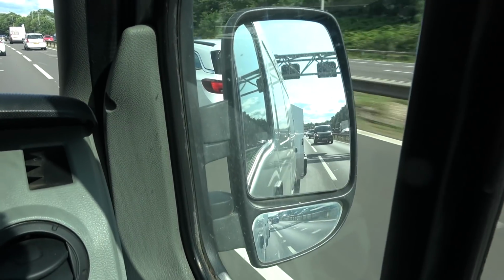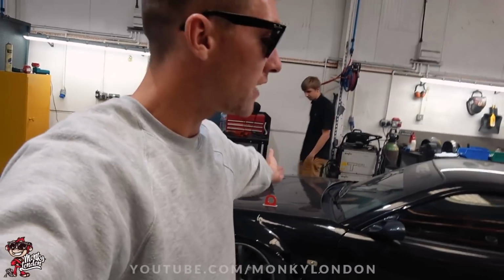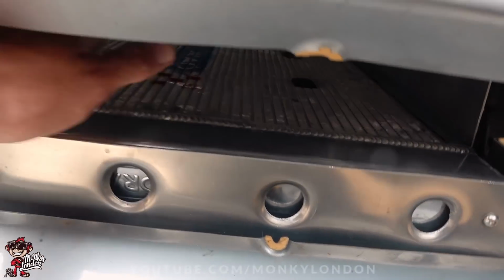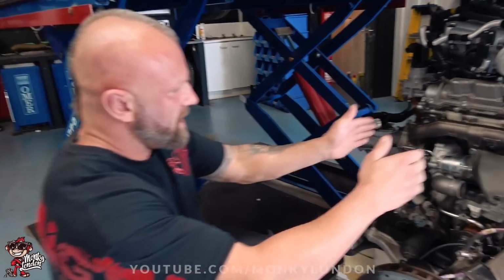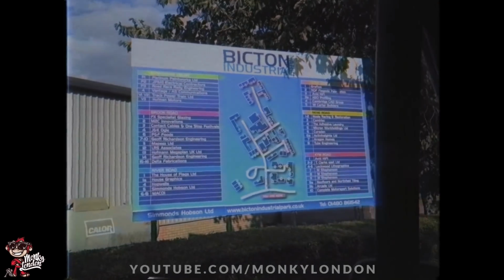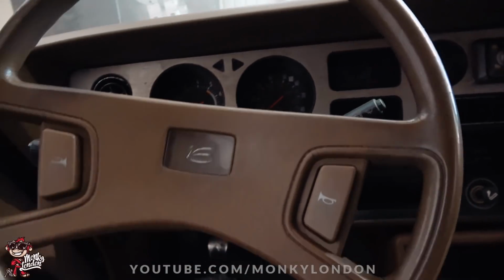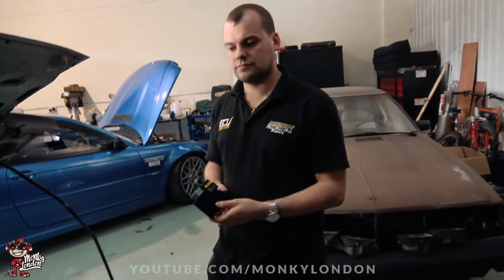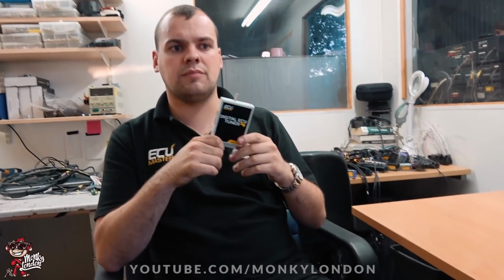🐒 MY MAZDA RX7 FC TURBO GETS TRANSFORMED BY DRAGON PERFORMANCE!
In this episode I take my Nissan Silvia S15 to Caged Laser to begin major surgery! After this we pop down to see the beautiful work on my Mazda RX7 FC that Ross at Dragon performance has done including complete overhaul of the V mount system! We then take the RX7 to see the guys at RRR Engineering / ECU Master UK for a full standalone ECU Master black ECU! Cheers ML

ML PARTNERS / DISCOUNTS

JESSE STREETER (Based in Japan)- Japanese parts supply

GARAGE 21 LTD